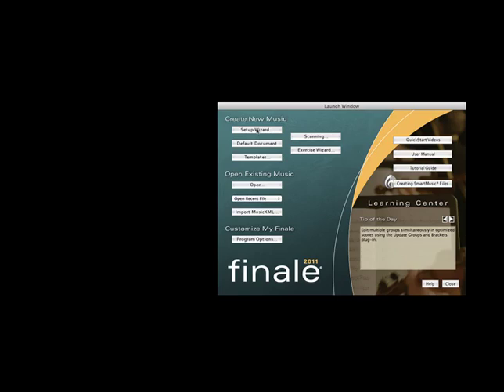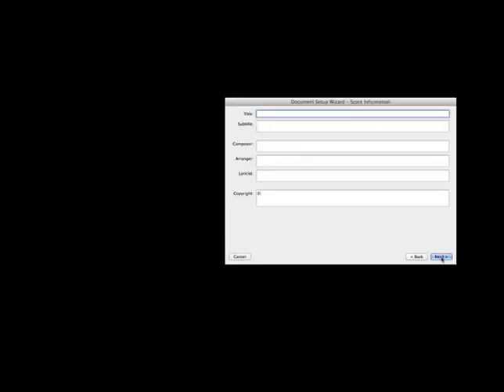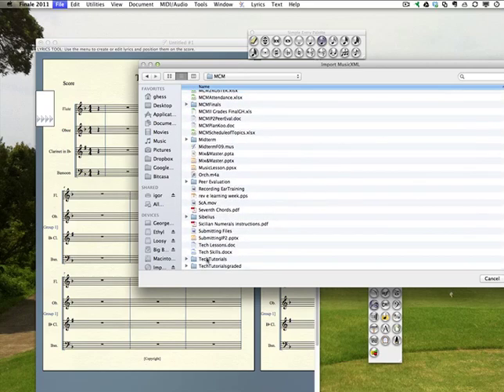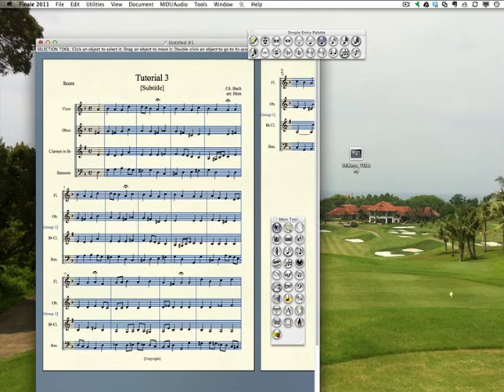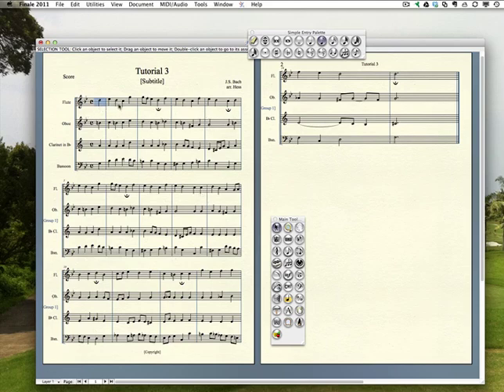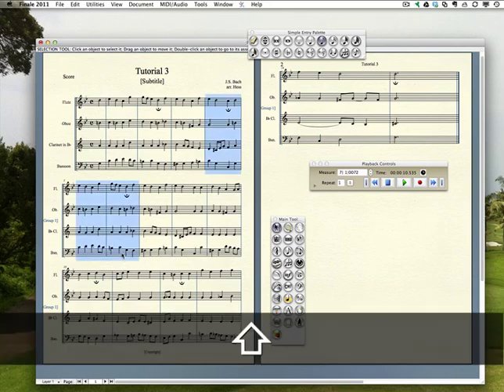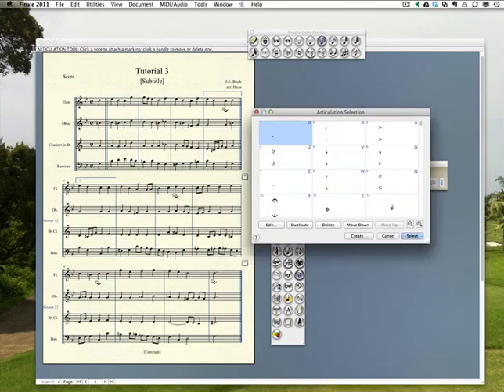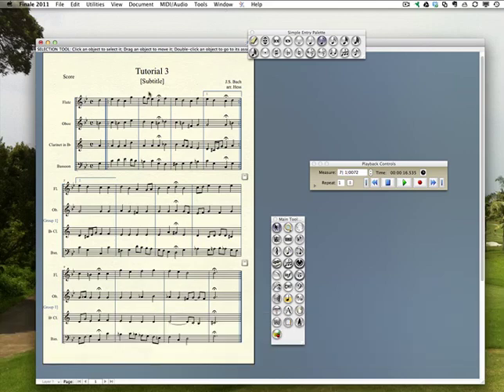Tutorial 3 - Finale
Creating a Quartet Score from a Music XML file in Finale